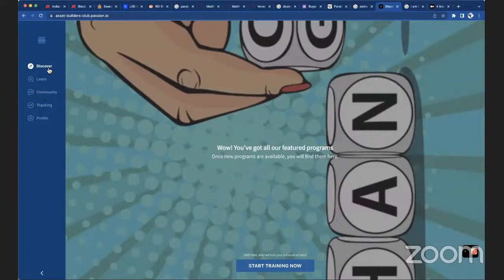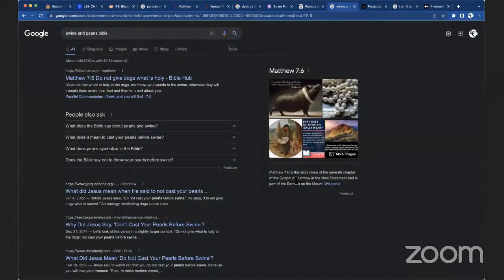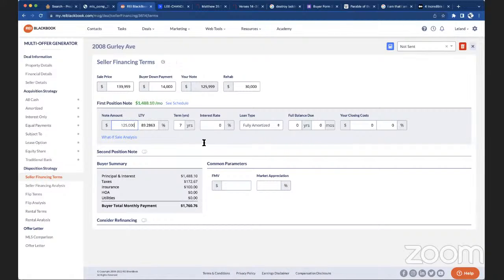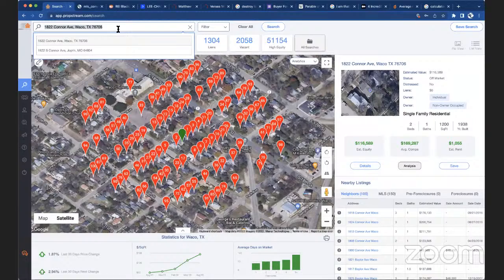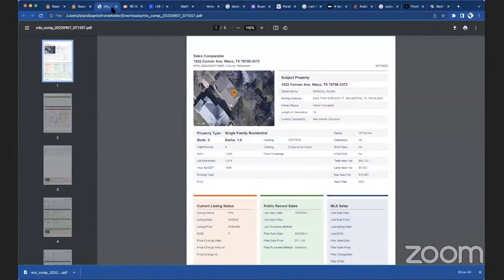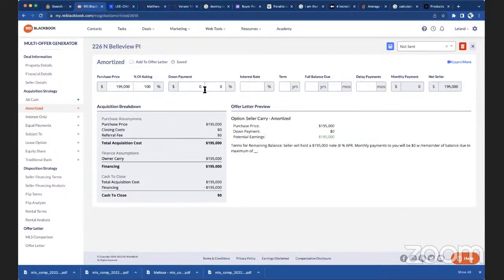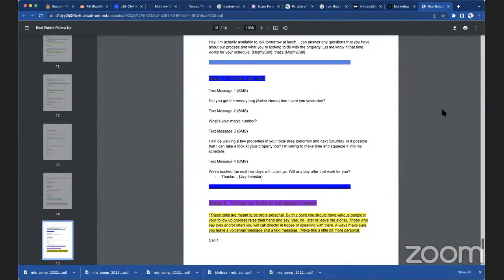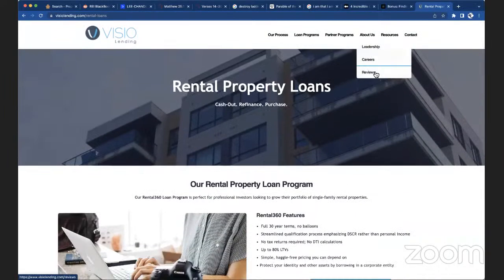Money - Morning: Waste?